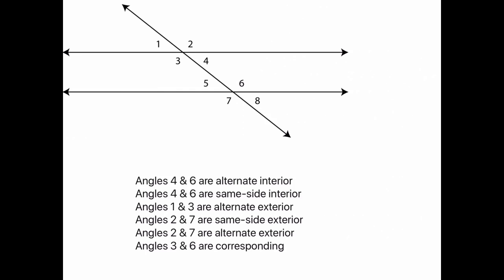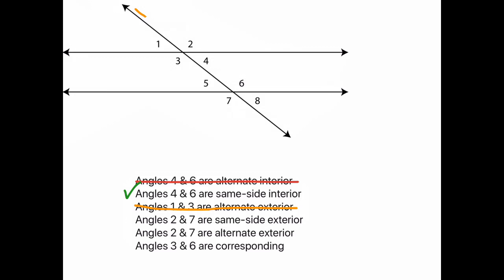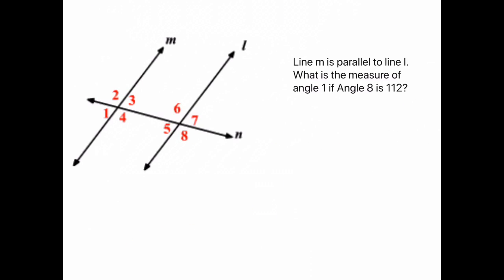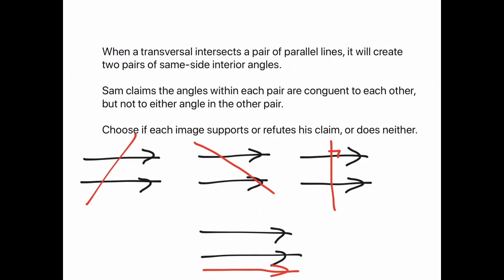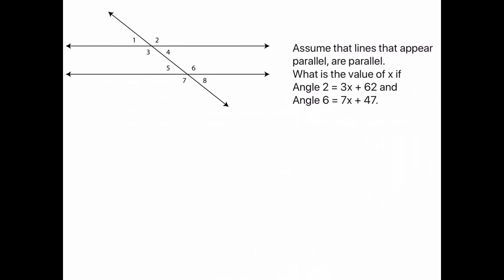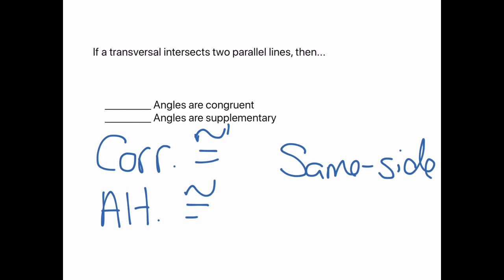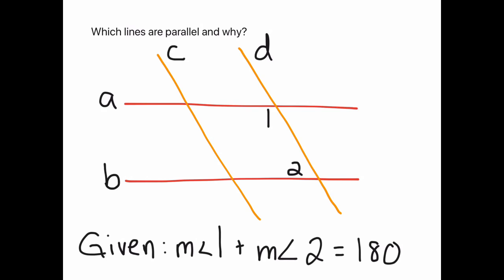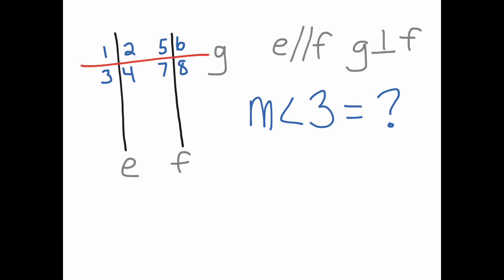Geometry Q1 Quiz 4